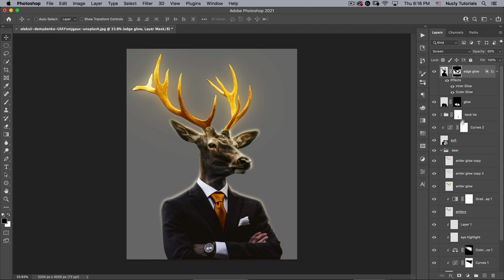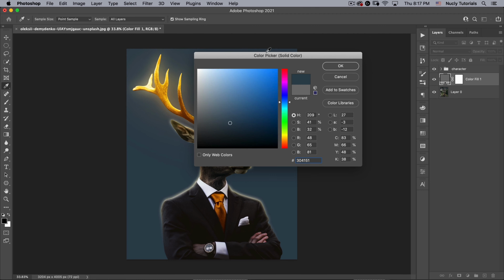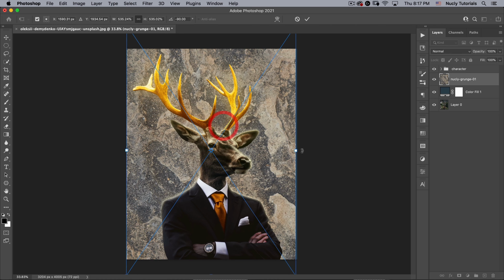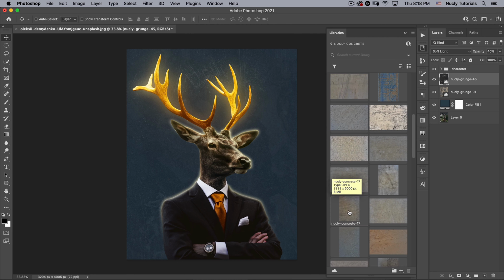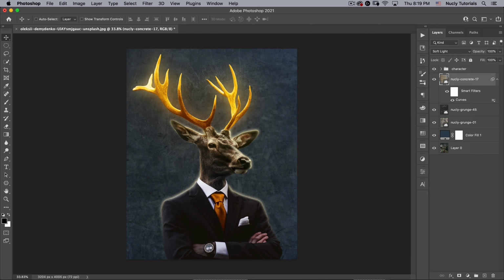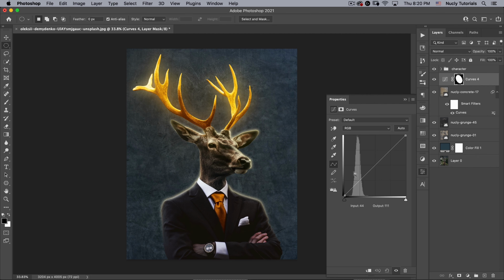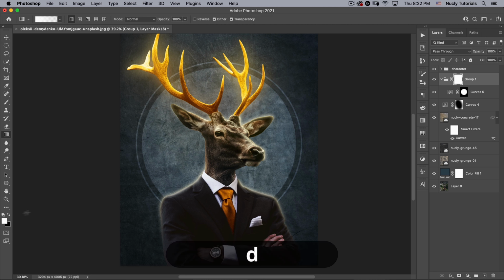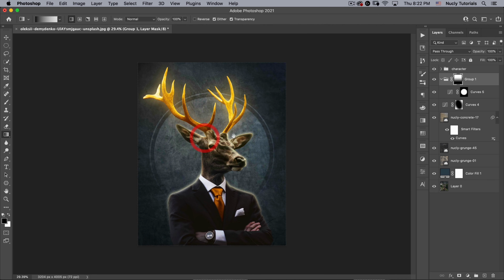Bài 7 : Tạo Phông Nền Riêng